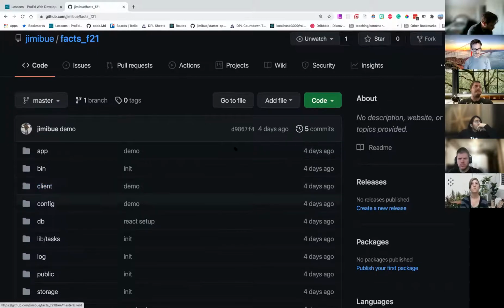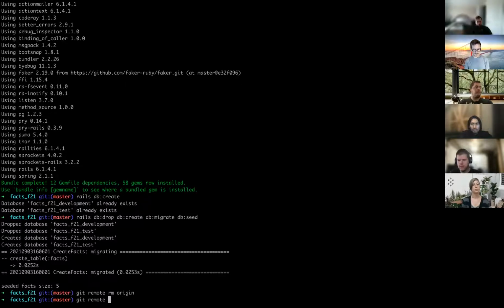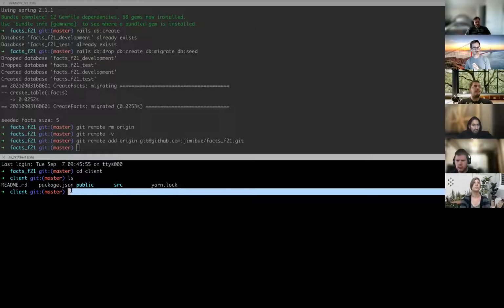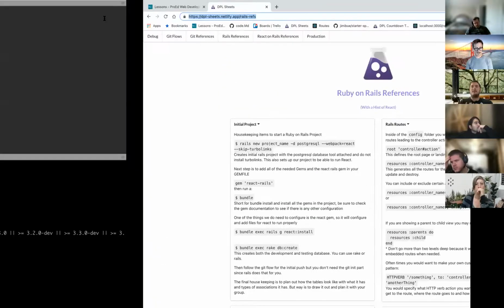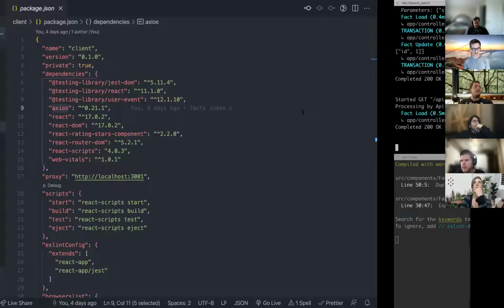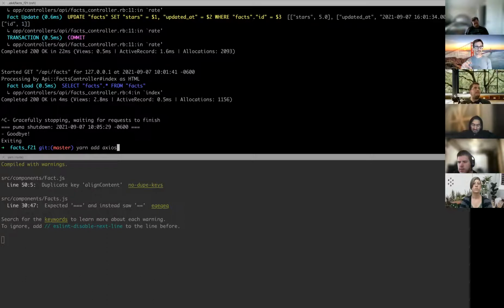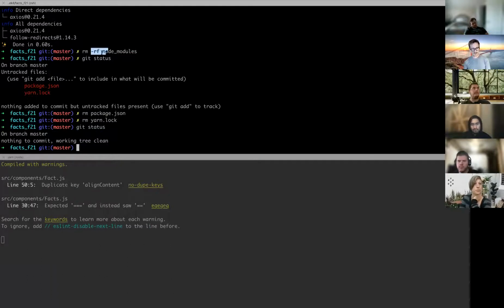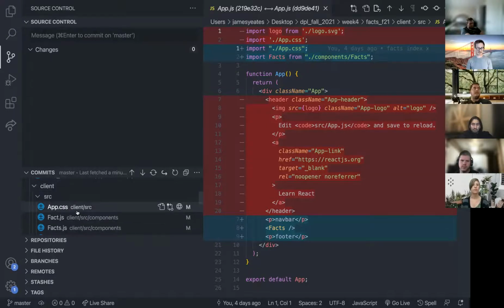Rails API React SPA p4 (mon)